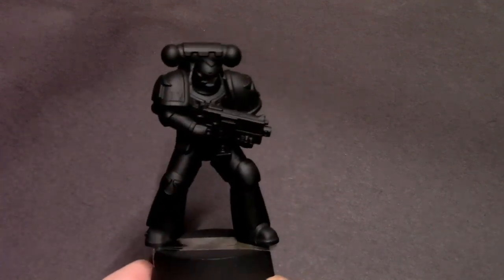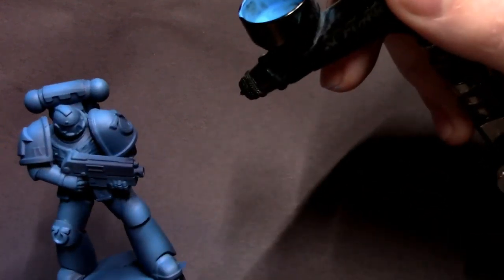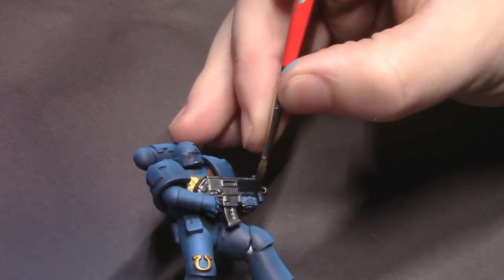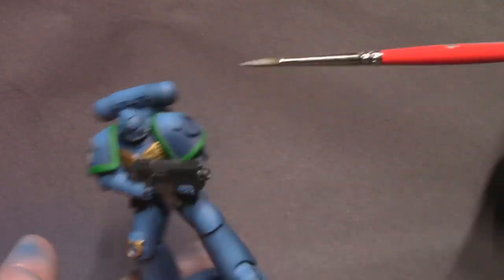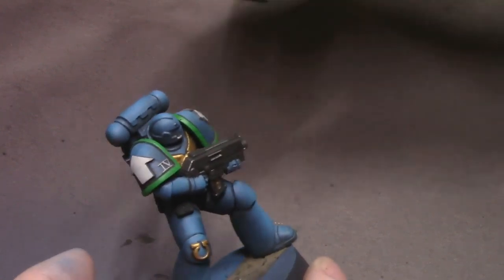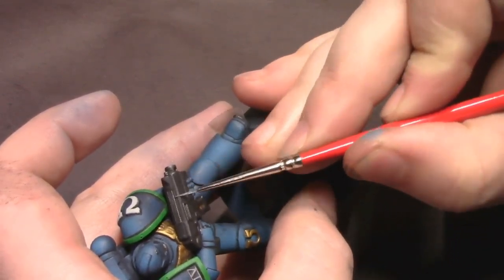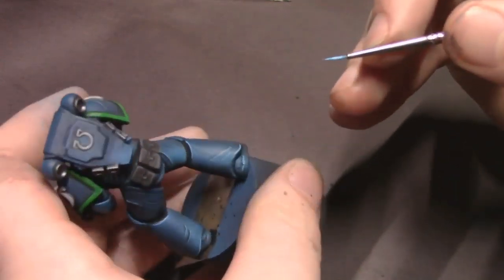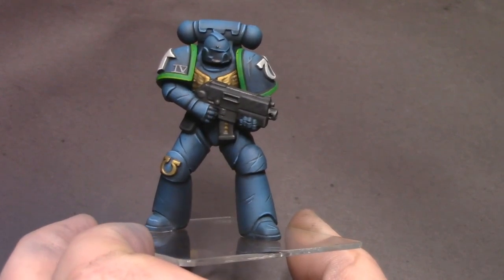Painting a HUGE 54mm 3D Printed Space Marine!